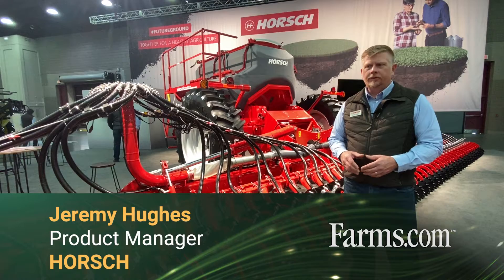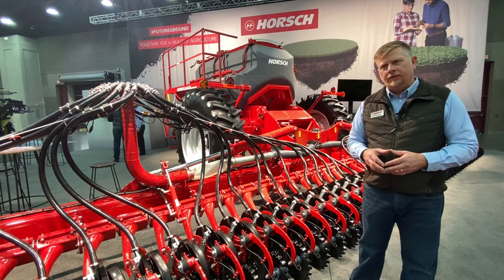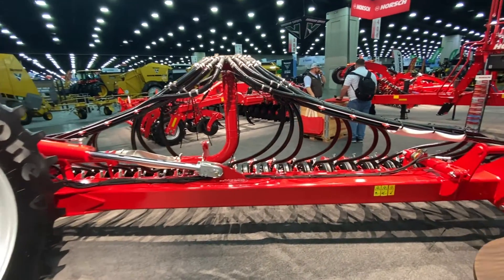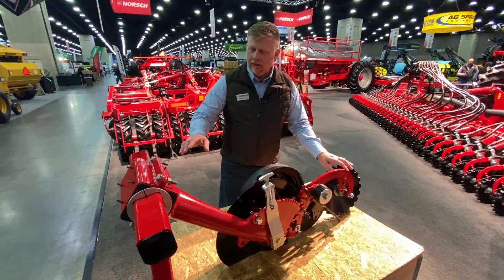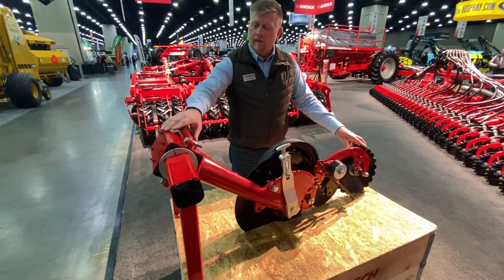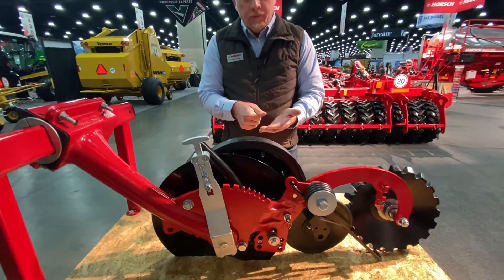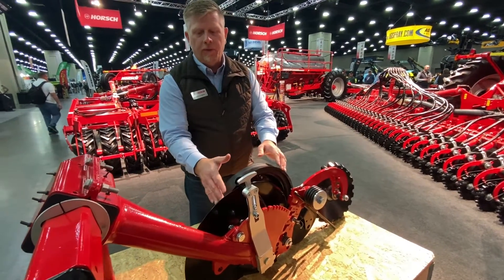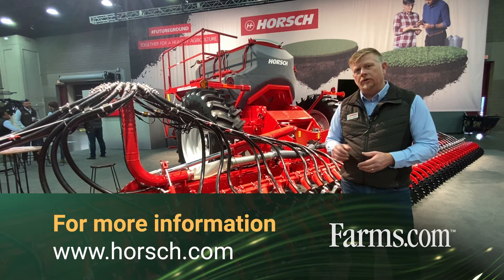HORSCH Avatar SD40 — A Must Have for No-Till Farming!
HORSCH dives deep into its Avatar SD40 integral fill single disk drill.

Its two-tank design with its precise volumetric metering system creates an agile unit when you need multiple products.

It also has a unique 6 degree opener blade angle with a pitch of 3 degrees for easier furrow closure.

Equipped with:
— Pneumatic distribution system
— Unique chassis system
— Lowest maintenance opener system on the market
— Single rank toolbar

Jeremy Hughes provides all the details in this video!